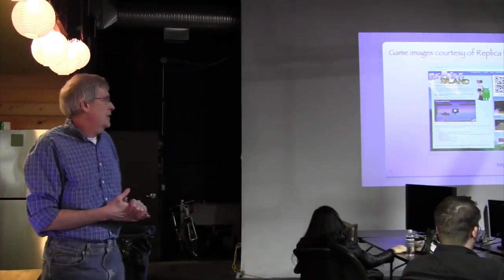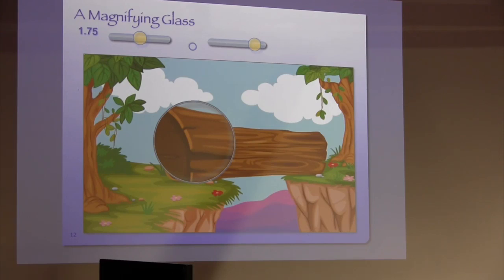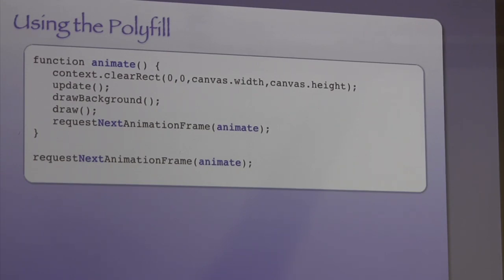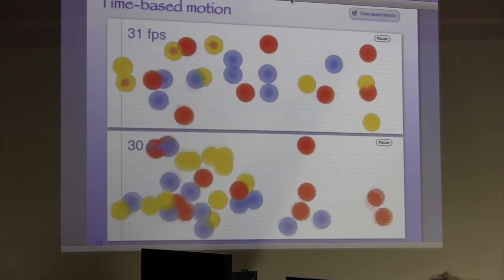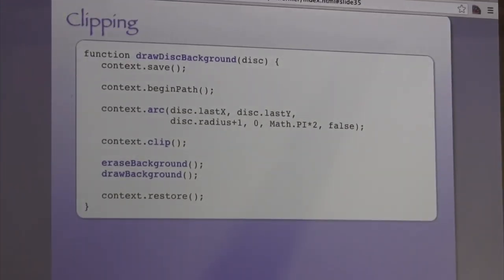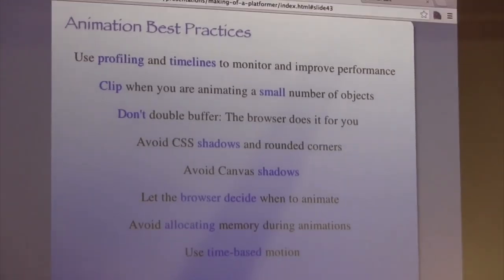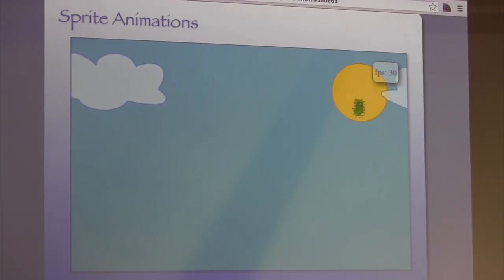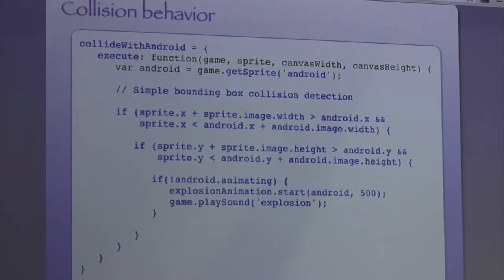The Making of an HTML5 Platform Game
Hardware accelerated HTML5 Canvas has arrived! Recent releases of Chrome, iOS5, and Apple's Safari on Lion all have hardware accelerated Canvas, and it makes a huge difference in performance.

Hardware accelerated Canvas makes it possible to implement full-featured video games that run smoothly, not only in desktop browsers, but also on tablets.

In this talk, you will see how to implement a sidescroller video game (ala Mario Bros.), complete with scrolling background, parallax, sprites, collision detection and explosions, that runs at a rock solid 60 frames/second... on an iPad.

About the speaker:
David Geary is the author of Core HTML5 Canvas, and is the co-founder of the Denver HTML5 meetup group. David is a prolific and passionate author and speaker, and is a 3-time JavaOne Rock Star.